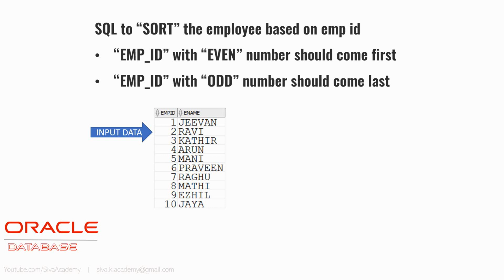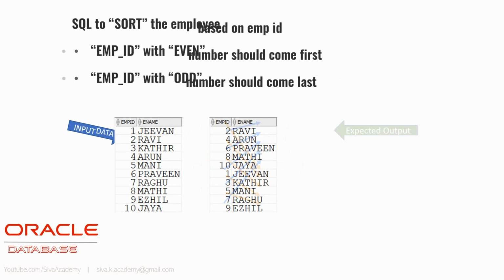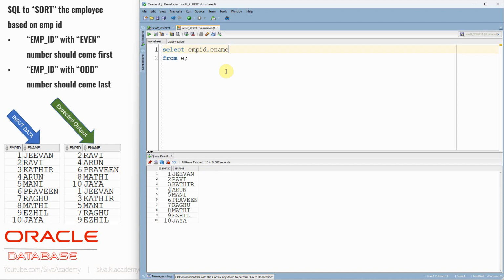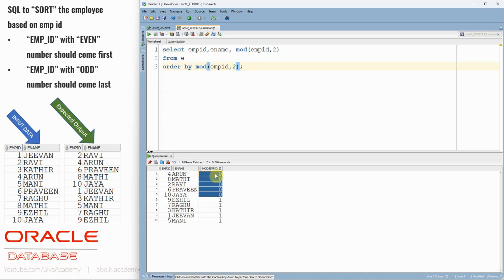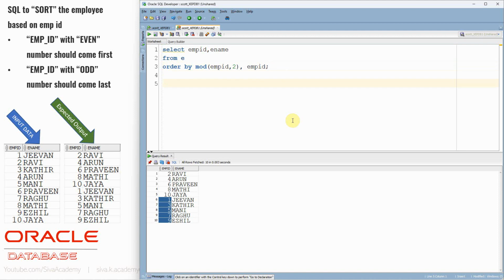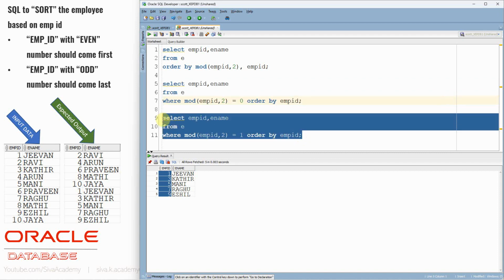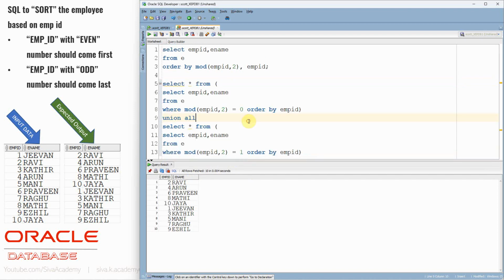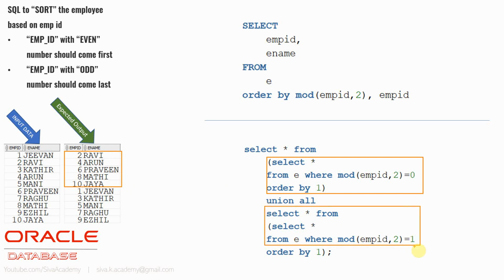Subscriber Comments Reply Video 56 | SQL to sort employee based on even odd employee number